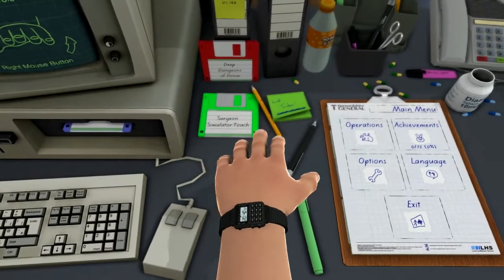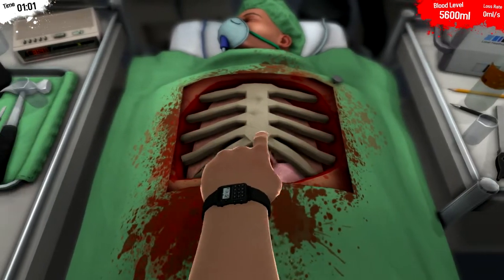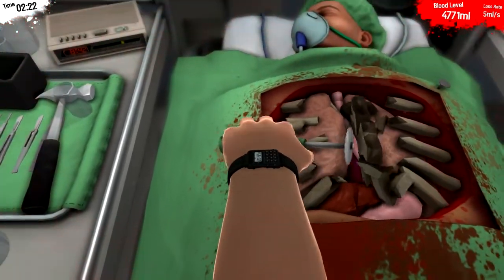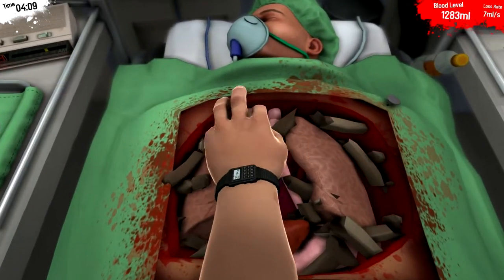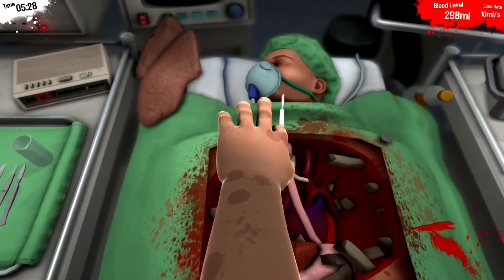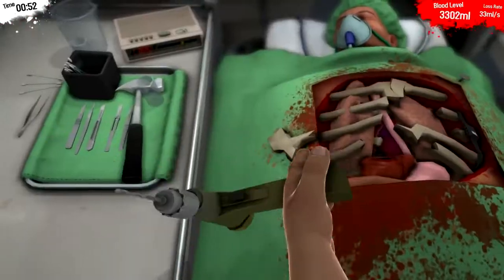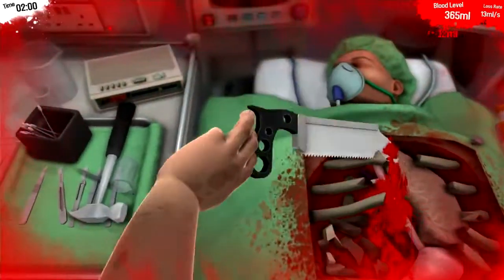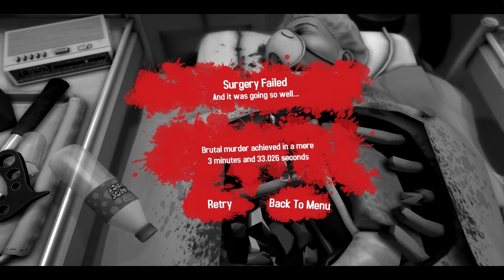Surgeon Simulator | Richard gets a heart (not) [Highlights]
Hiya friends! It'd be GREATLY appreciated if you were to leave a comment on the video, and if you liked it, maybe even a like! Thanks ;)